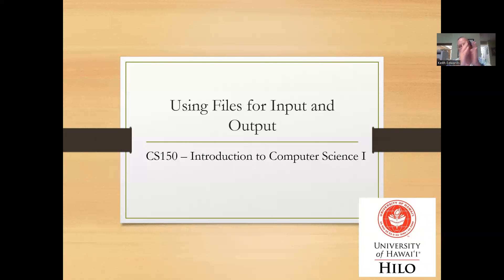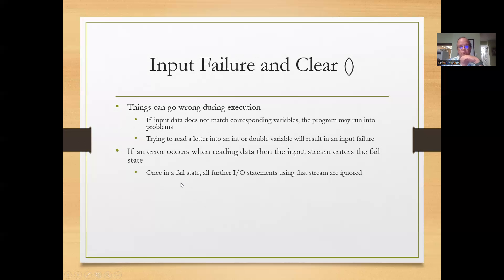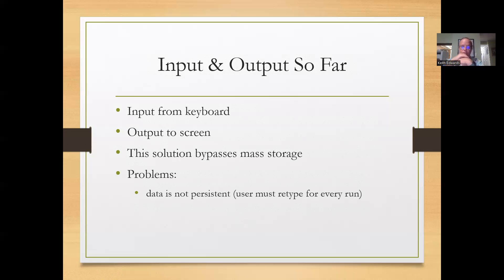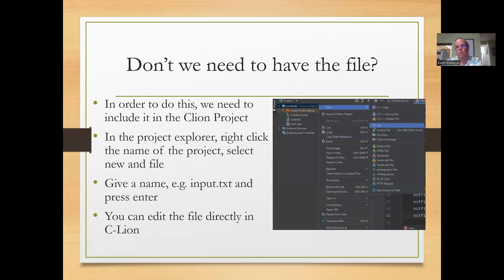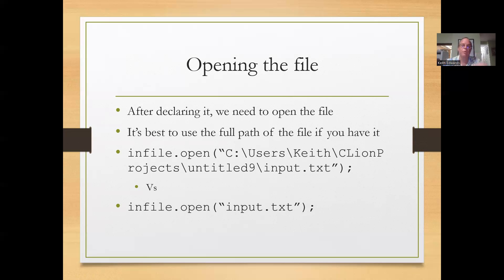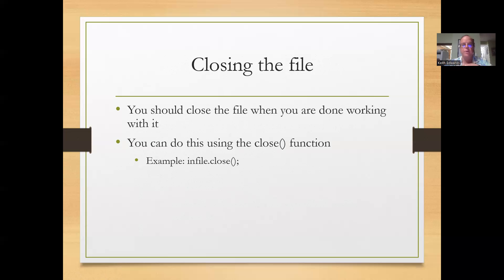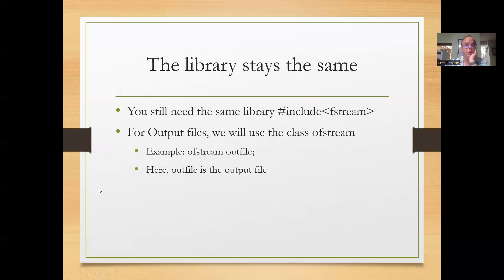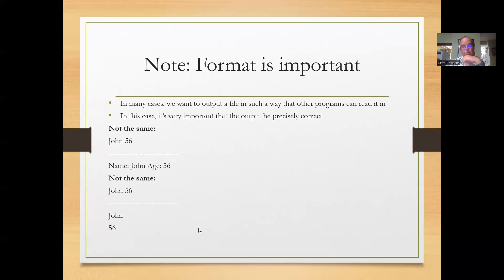CS150 - Input & Output (Part 2)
In this companion presentation, we will look at how to perform file input and output.